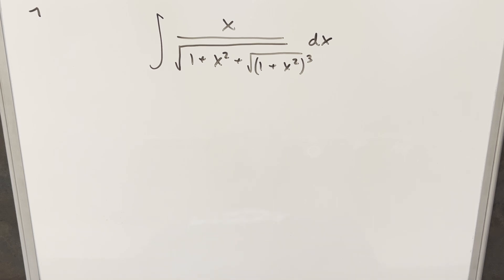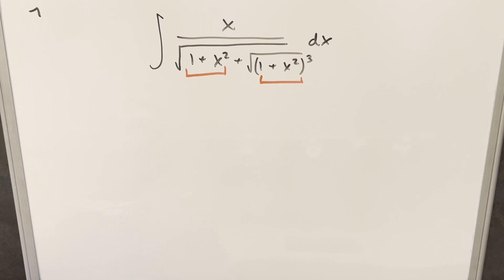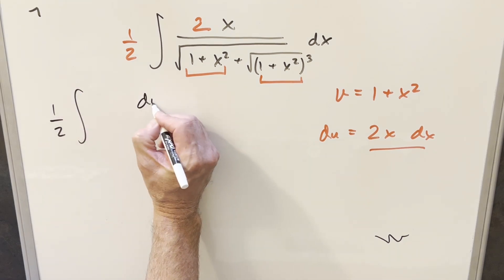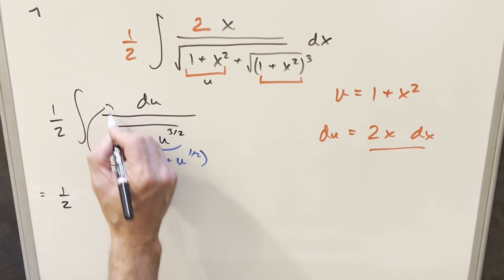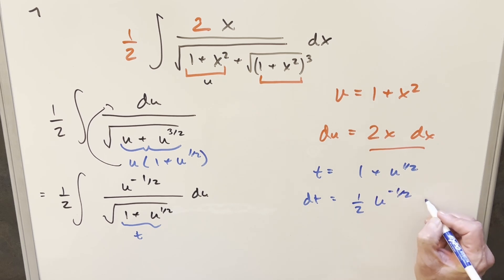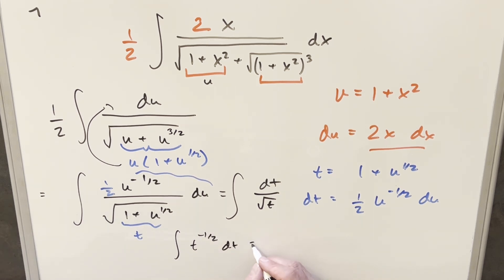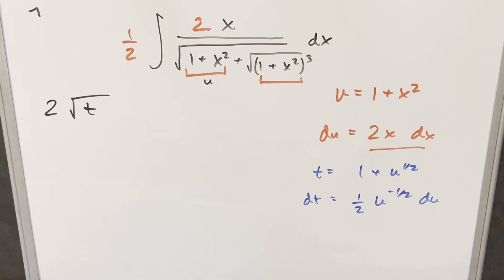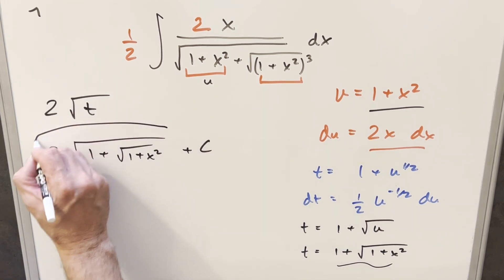Florida Integration Bee 2012 #2-7